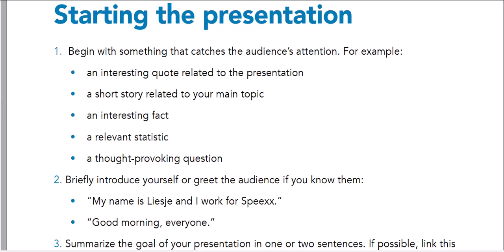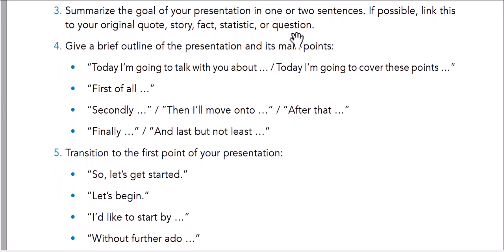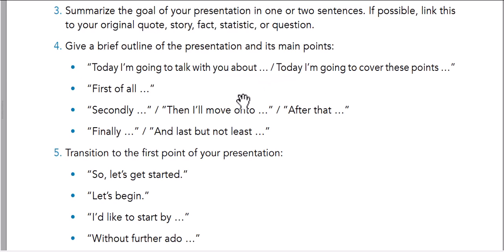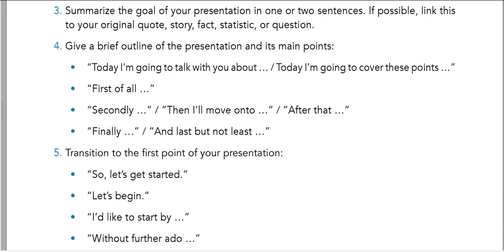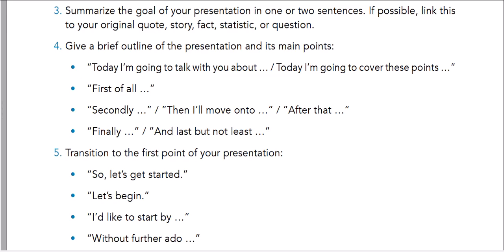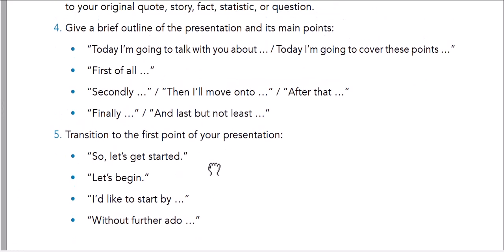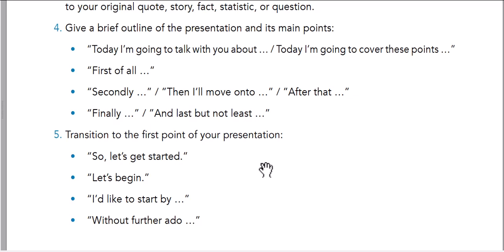How to Structure your Presentation in English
Giving presentation in English Is not easy , If you want to keep your audience engaged and interested in your presentation, it's important to catch their attention from the beginning. No matter what the purpose of the presentation is, a good start is fundamental.

In today's video I'll share with you How you how Structure your Presentation in English